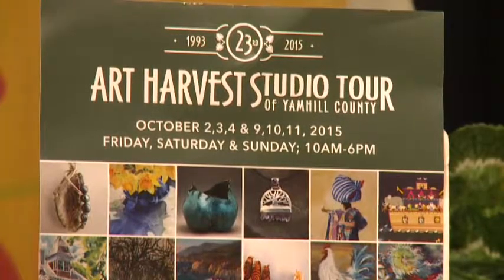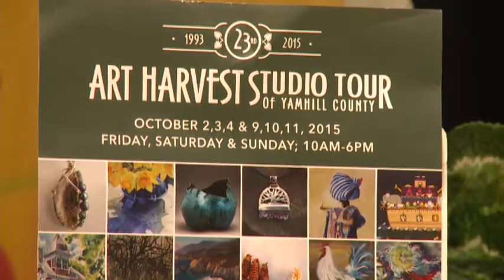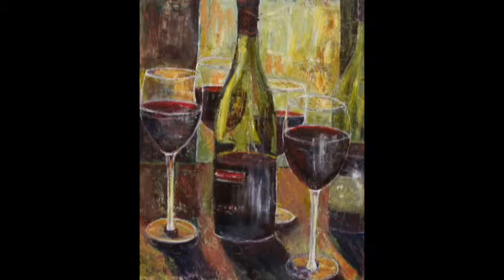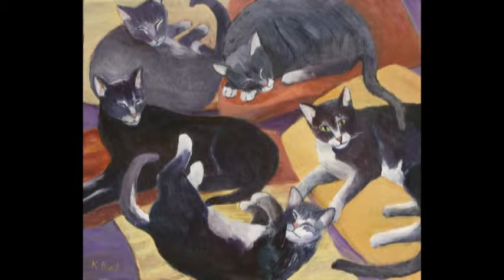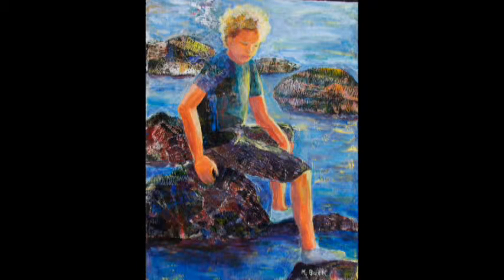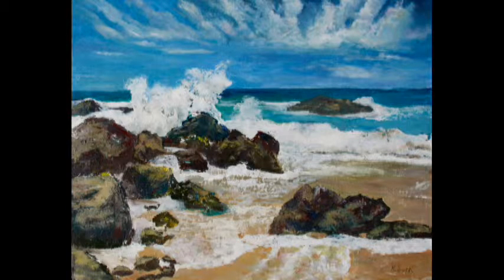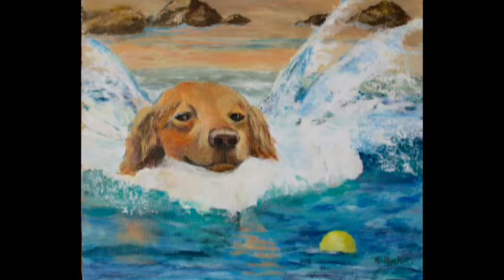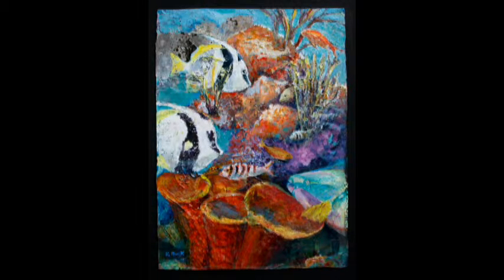ArtsAlive Kathleen Buck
Artist Kathleen Buck talks about her work and the up coming Tour with Arts Alive TV host Walter Haight